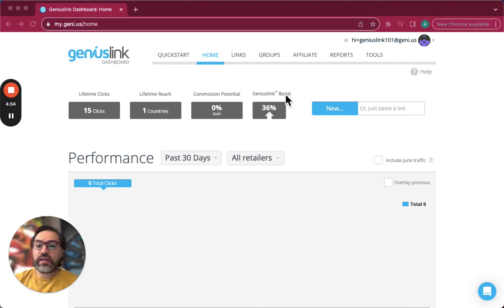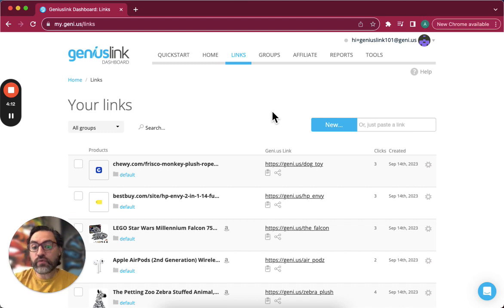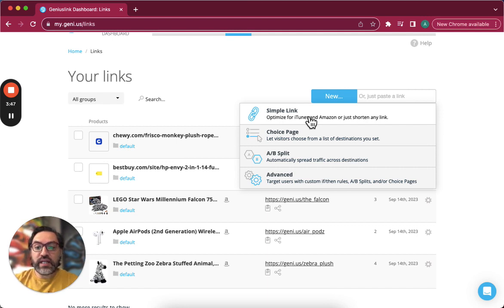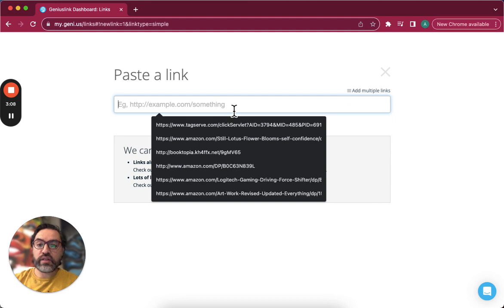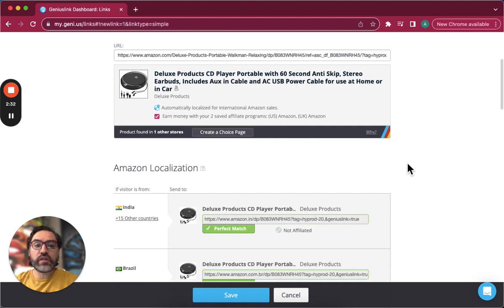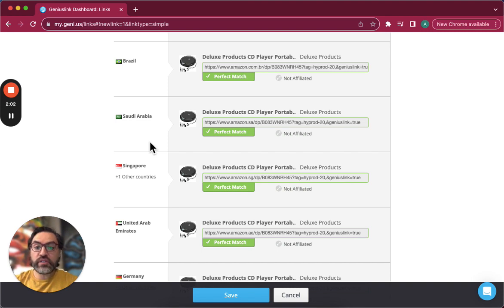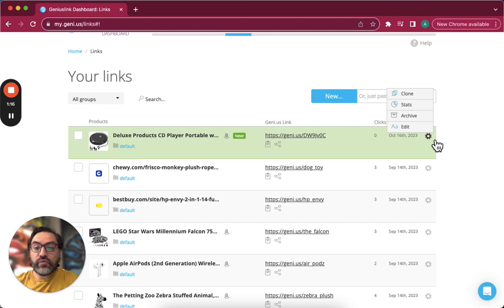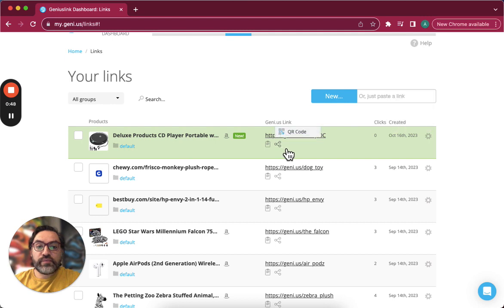Building Links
Join us in this short video tutorial as we guide you through the steps of creating Simple links to place next to your online content. We will take you from grabbing a URL to creating a shortened link for you to promote throughout your content.